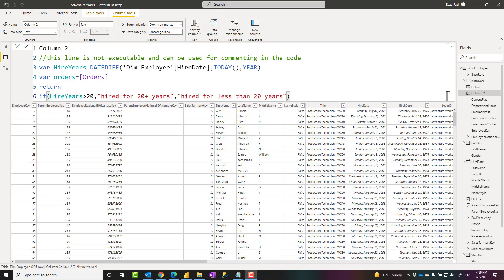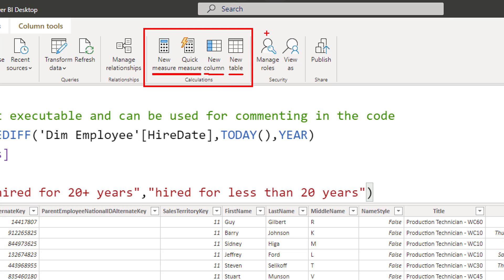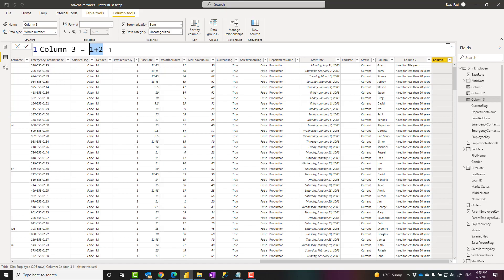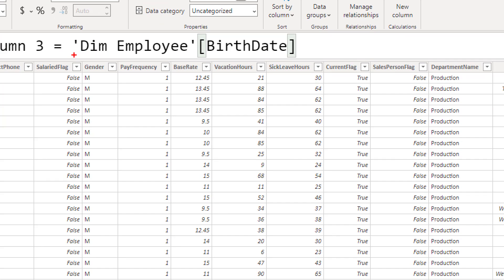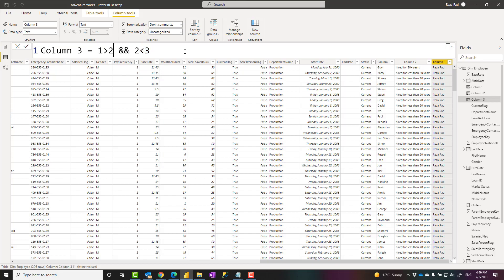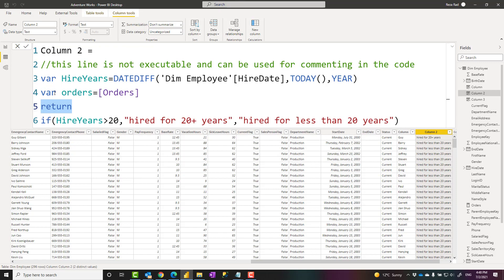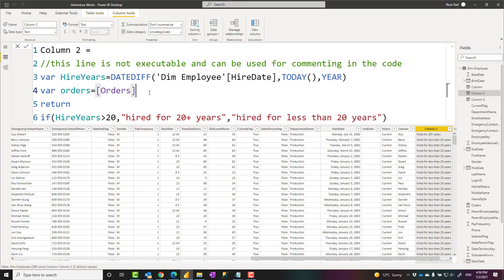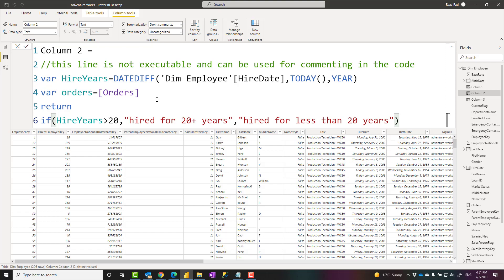Basics of DAX Expression in Power BI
There are a lot of resources about how to use each function. However, you always need to start with learning how the expression language works itself. You need to learn how to reference columns, and tables. what operators can be used, and what are the very simple basics of writing a DAX expression. In this article and video, I will explain that.